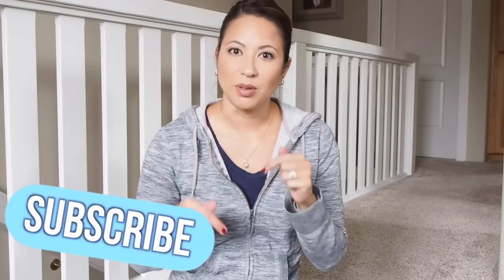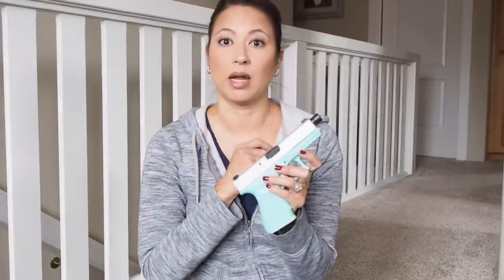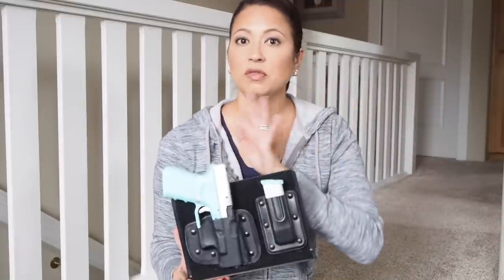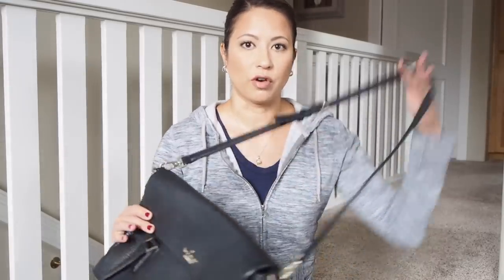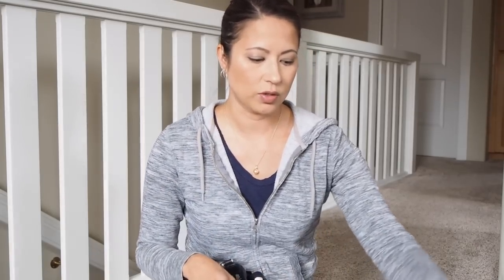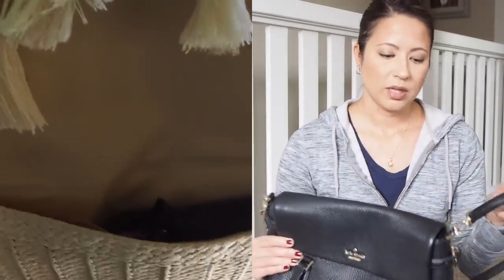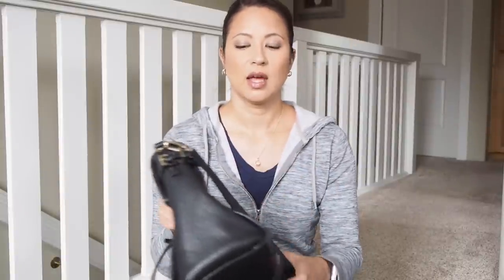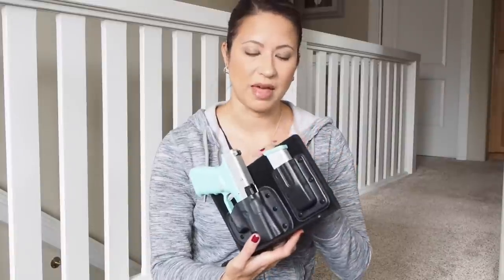EDC: Purse Edition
EDC purse edition! This is how I carried every day when I first started to conceal carry. I thought it was worth talking about because many women carry this way. I do cover some issues that I run into with some of the different ways to carry and I touch on clothing options a little bit. I hope you find this helpful!

Products mentioned:
Glock 19
Cross breed
Cerakote- Robins Egg blue and Satin Aluminum
Kate Spade cross body purse

Resources from You Tube:
Gaby Marie- Minimalist Style Animate Buttons Green Screen

Camera: Olympus OM-D E-M1 Mirrorless
Microphone: Rode
Editing Software: imovie